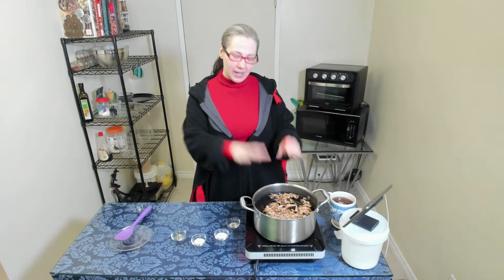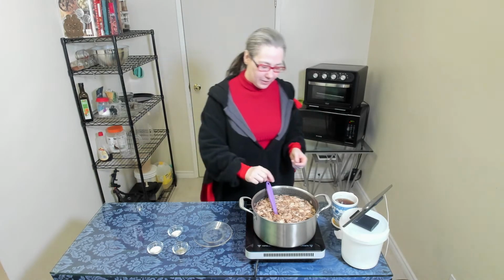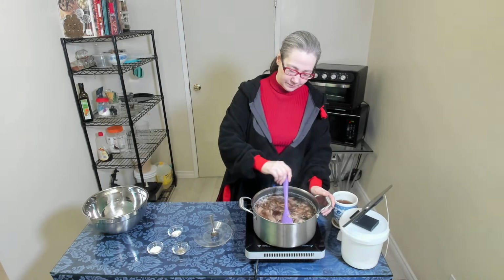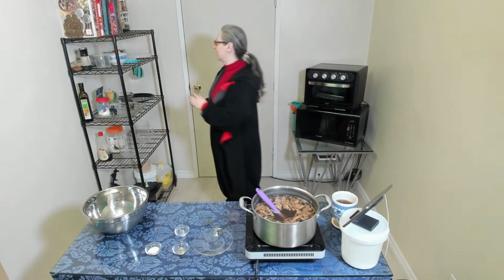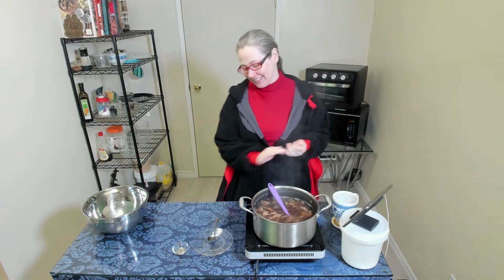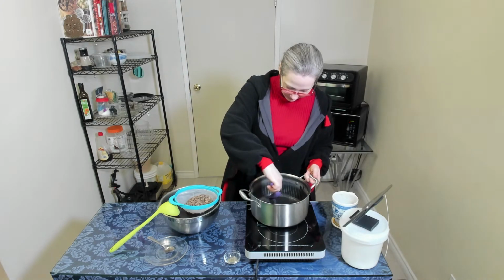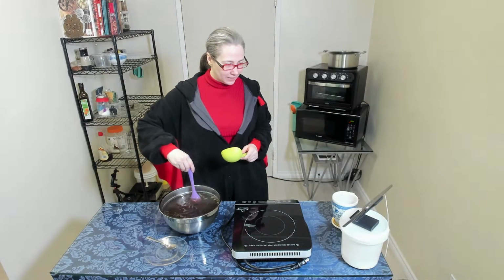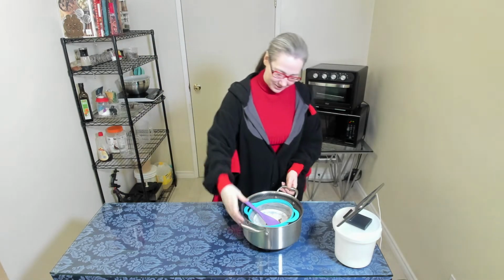Mushroom Soup Broth Stock | Vegan & Gluten-Free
"Bring me my brown stock!" Said the Captain. XD

We are making 2 basic scaffolding's for other foods today. The soup stock & the mushroom peels themselves.